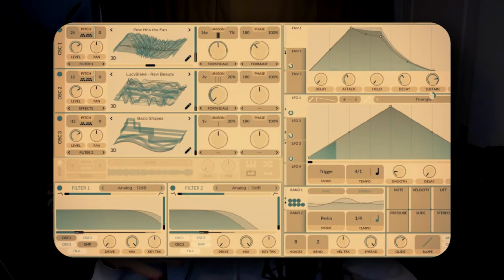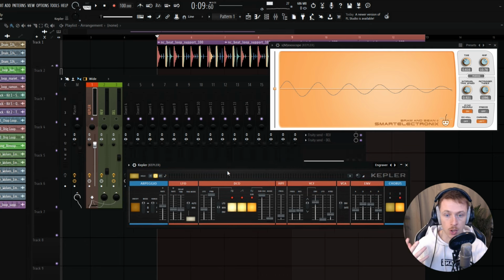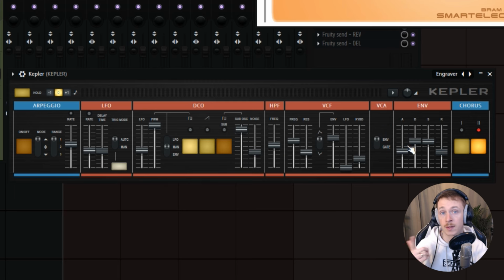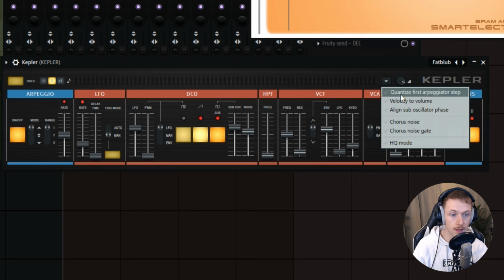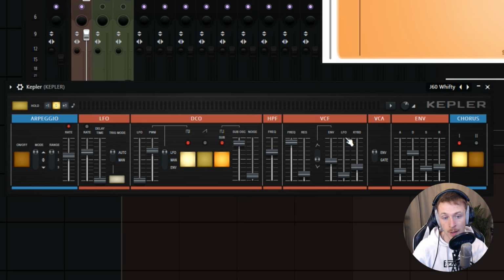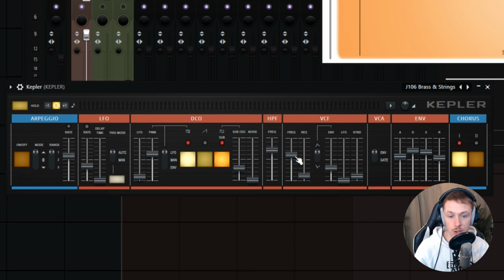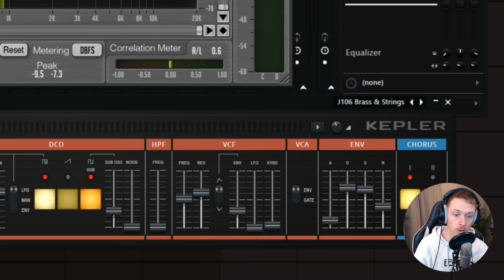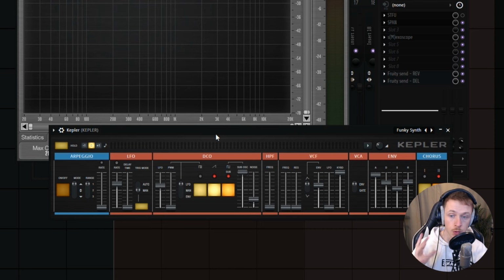KEPLER: The best STOCK Analog Synth...?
0:00  - Intro
0:30 - Kepler Overview
5:10 - The oscillators
5:50 - Arpeggiator
8:00 - LFOs
11:43 - High-pass filter
12:00 - Low-pass filter
15:33 - Amplifier